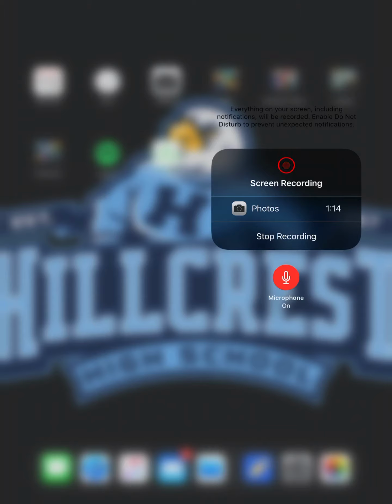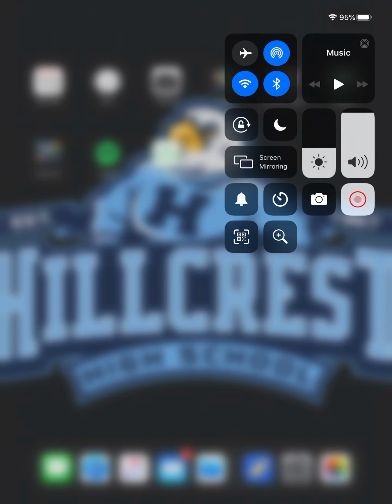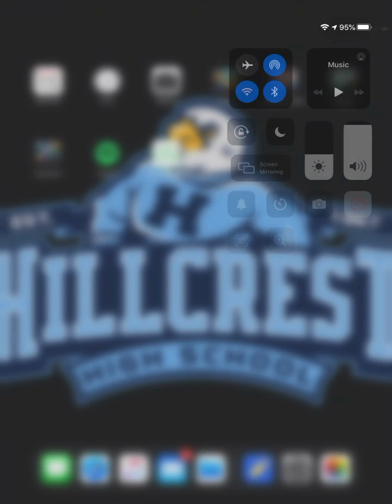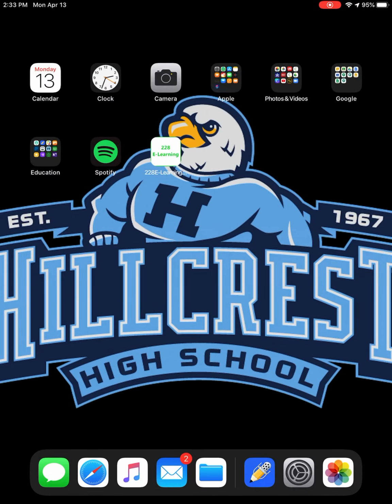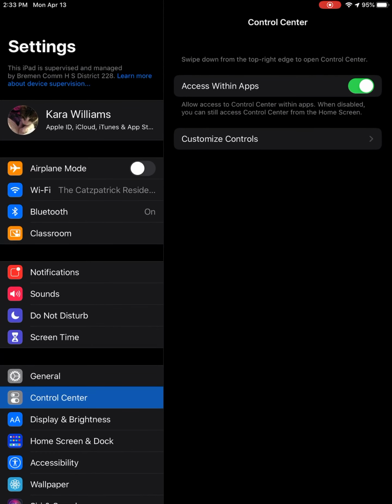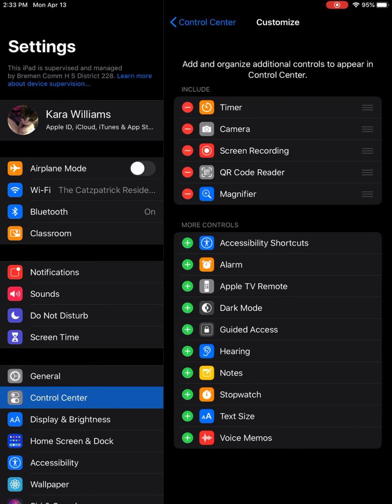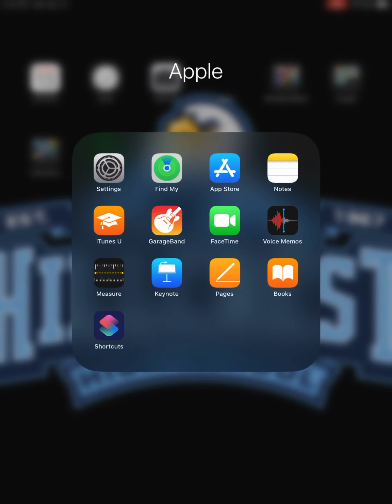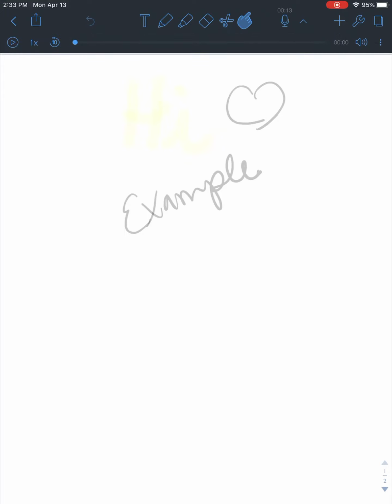iPad Screen Recording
This is a District 228 tech tutorial showing how to screen record on the iPad.